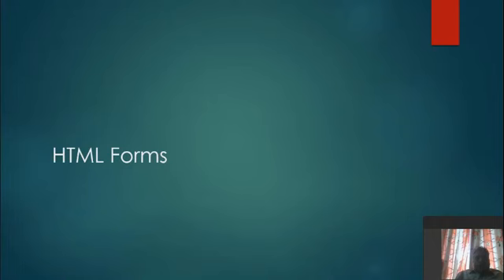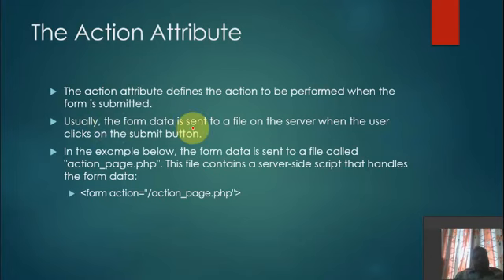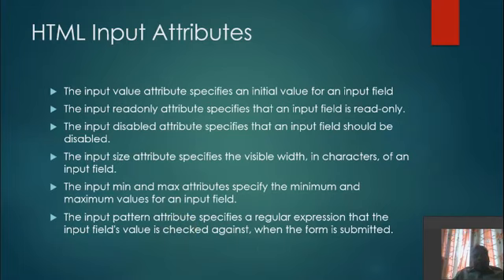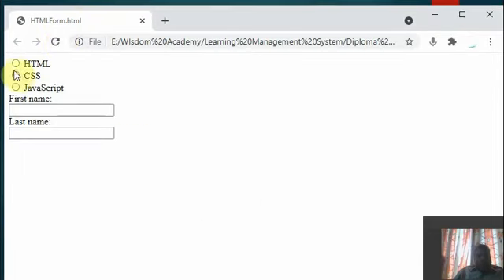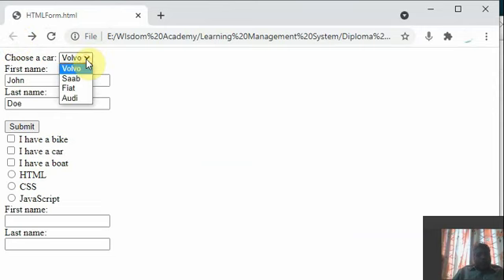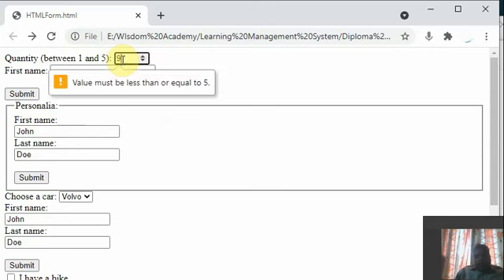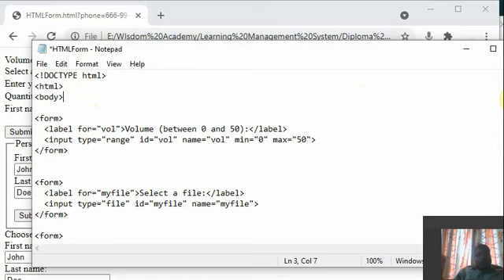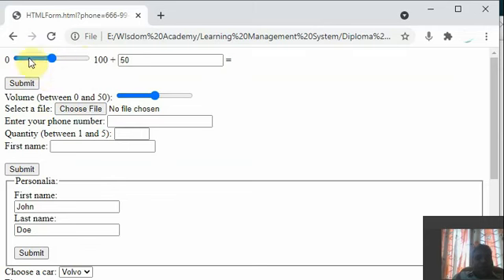Web Development 06